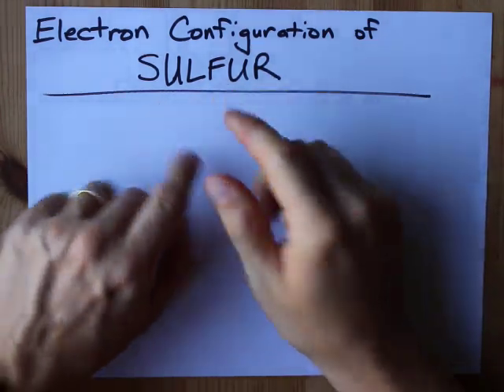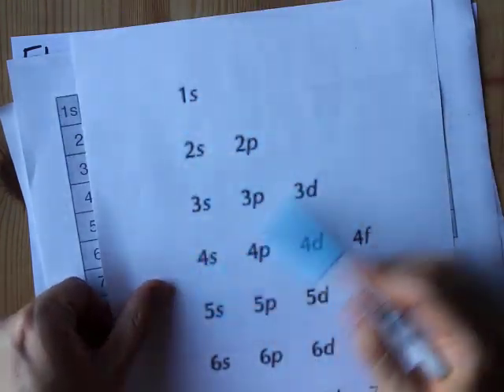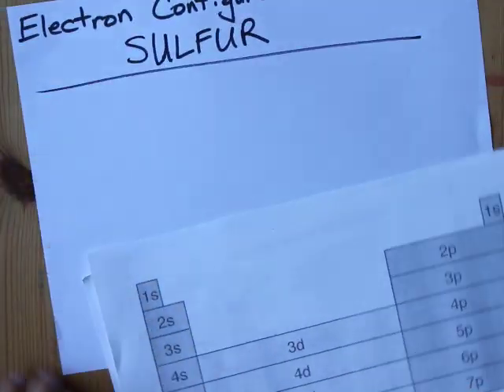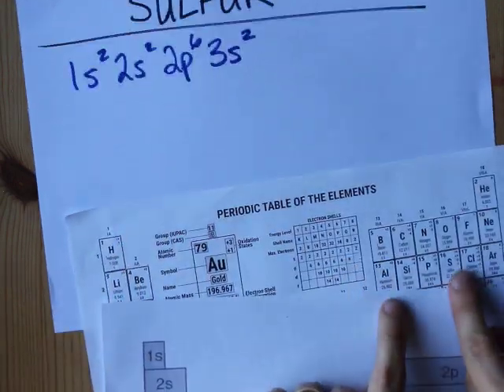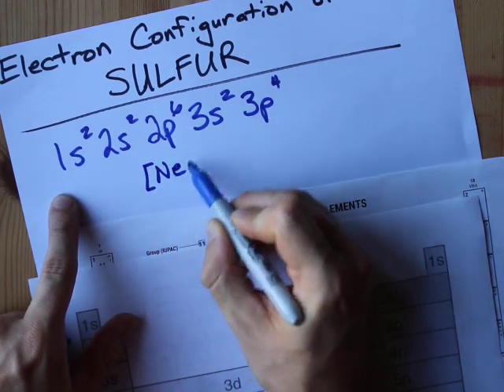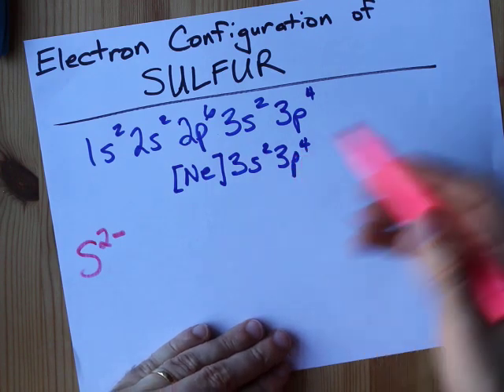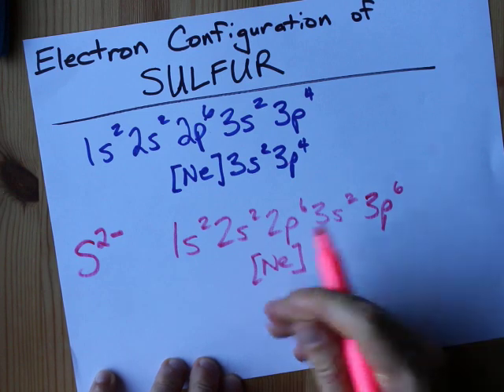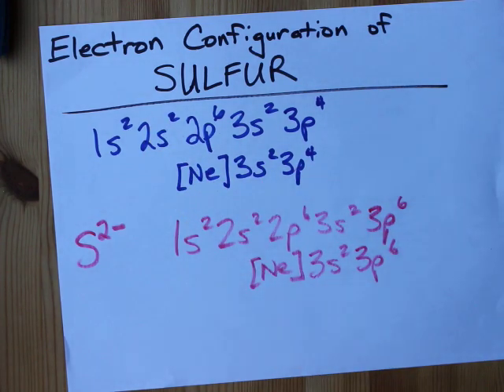Find the Electron Configuration for Sulfur (S) and the Sulfide Ion (S2-)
Sulfur is the SIXTH element in the THIRD row of the periodic table.
So it is the same as Neon, but with a full 3s2 subshell and four electrons in its 3p.
When it becomes an ion, you add two electrons, and this fills the 3p completely. It will be isoelectronic with Argon.